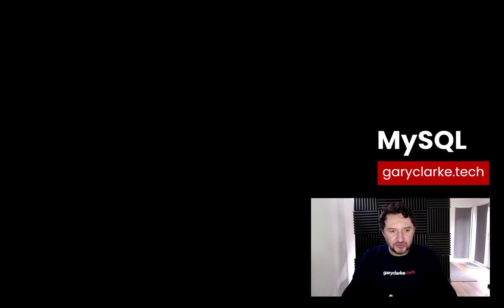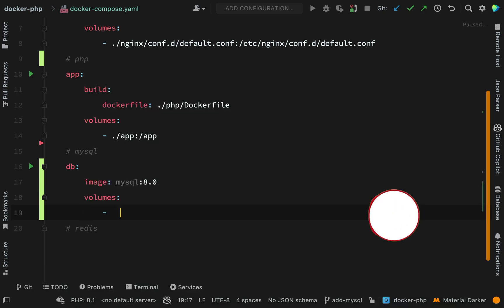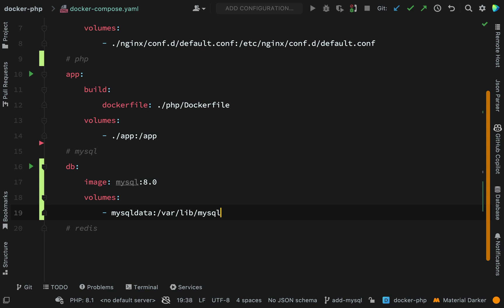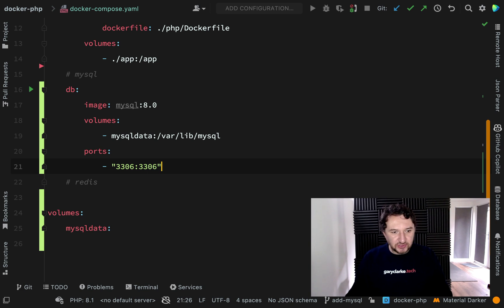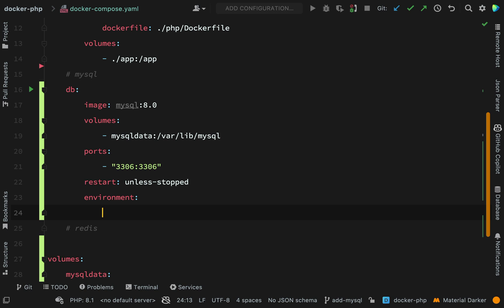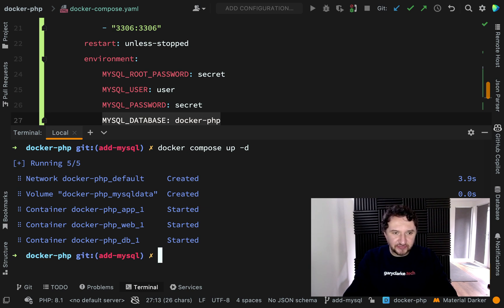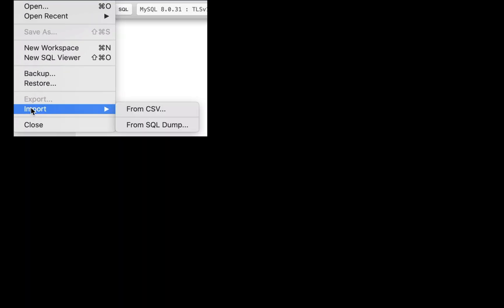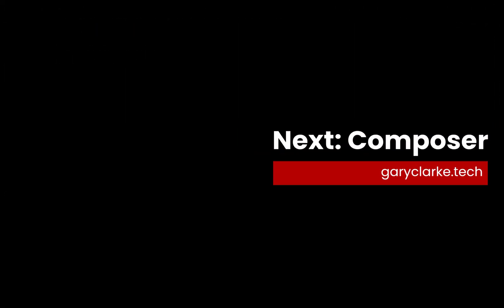PHP and Docker - MySQL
Learn how to add MySQL to a PHP project using Docker